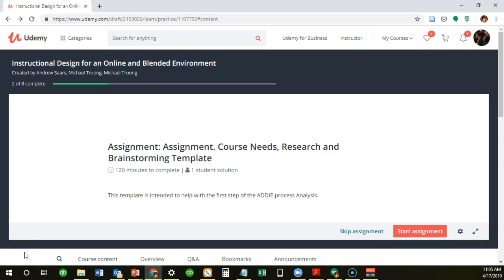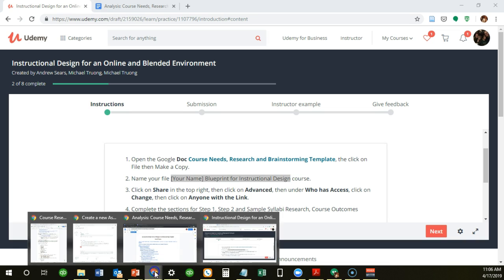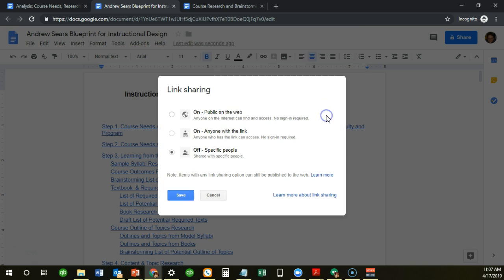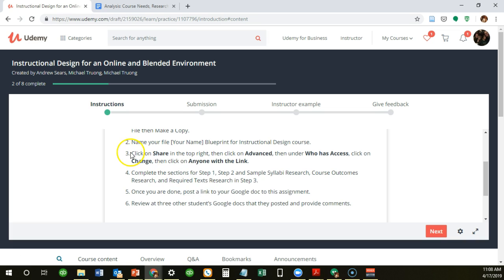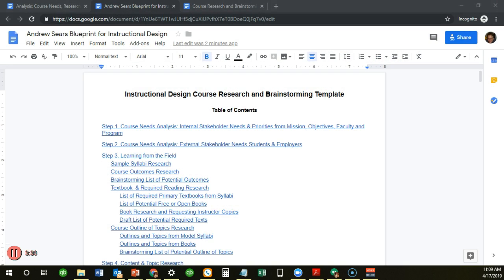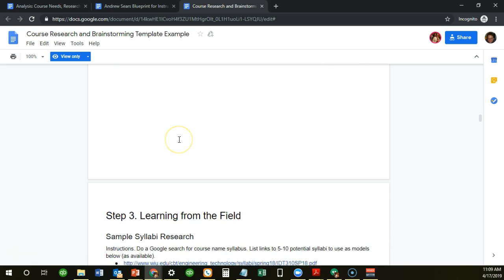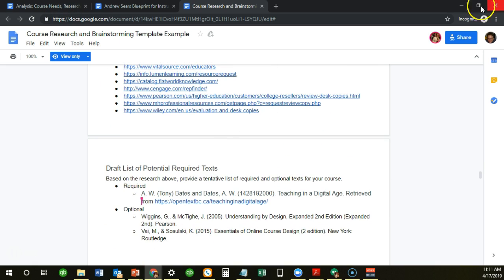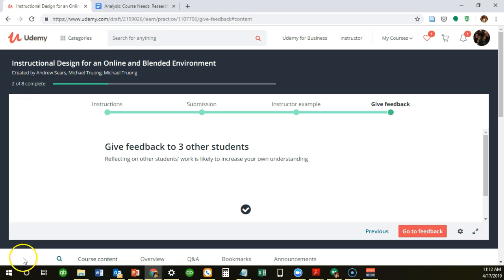Analysis, Course Needs, Research and Brainstorming Assignmen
This course was developed by the Christian Higher Education Innovation Alliance